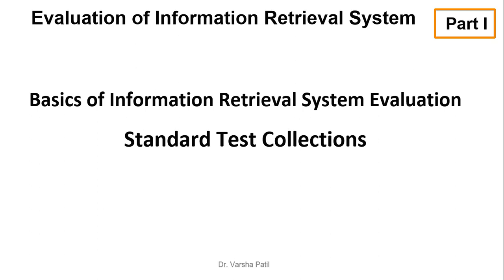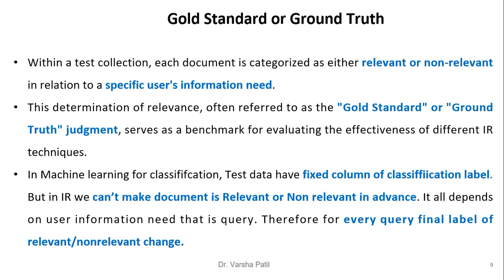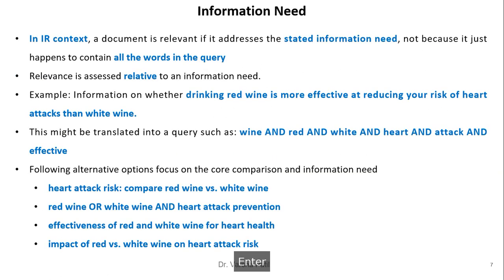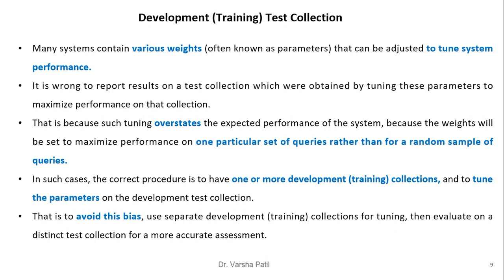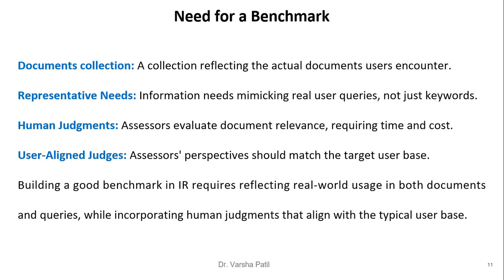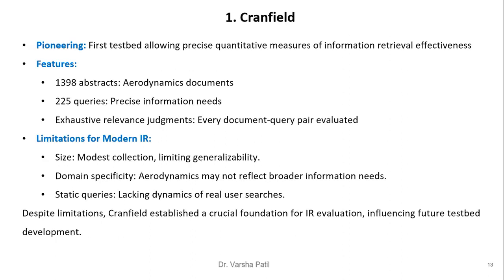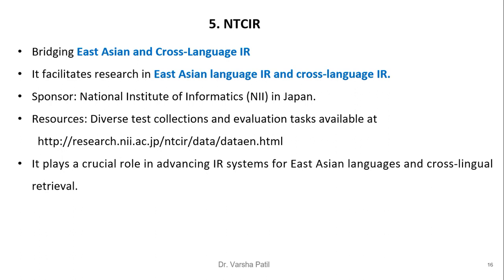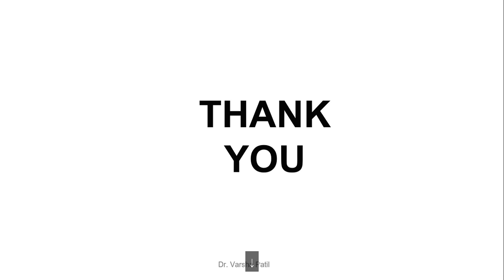Evaluation of Information Retrieval System and Standard Test Collections, Information Retrieval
Evaluation of Information Retrieval System
Standard Test Collections, Information Retrieval
User preference
Cranfield

TREC (Text Retrieval Conference)
GOV 2

NTCIR
Cross Language Evaluation Forum (CLEF)
Reuters
20 Newsgroups
Need for a Benchmark
Gold Standard or Ground Truth